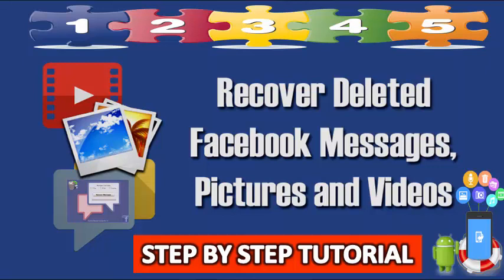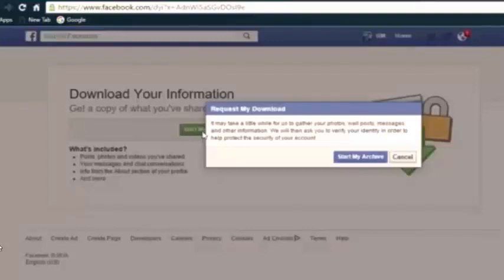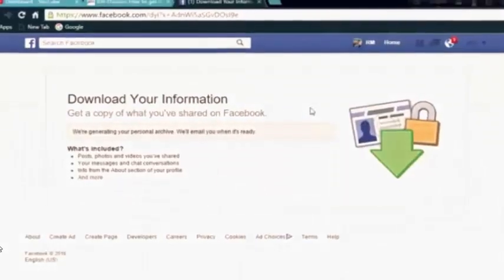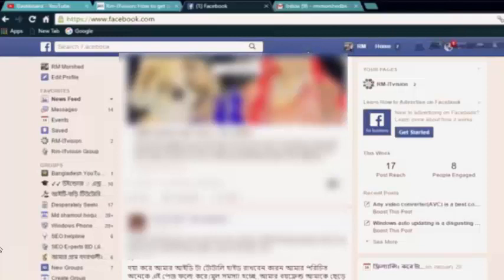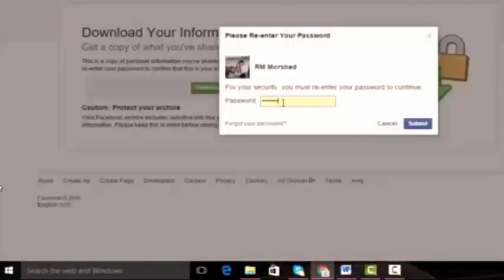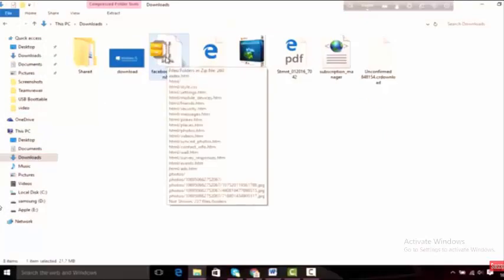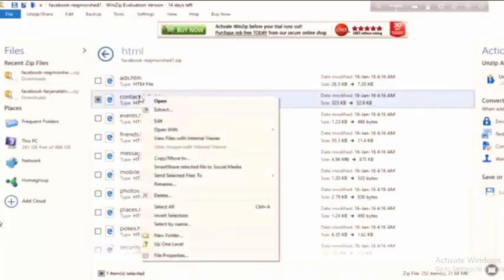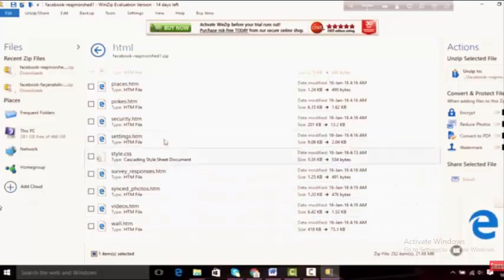How To Recover Deleted Facebook Messages And Find Deleted Photos On Facebook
Hello guyzz in this video I will show you that how to retrieve deleted messages on facebook it really helps you for Recover facebook Deleted Data. and You also get your deleted Image and Recover other all.